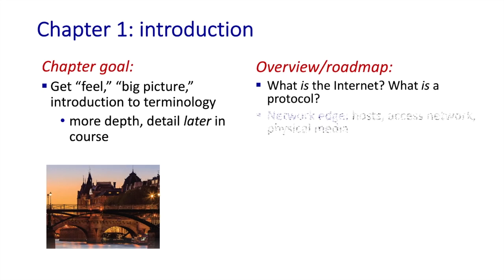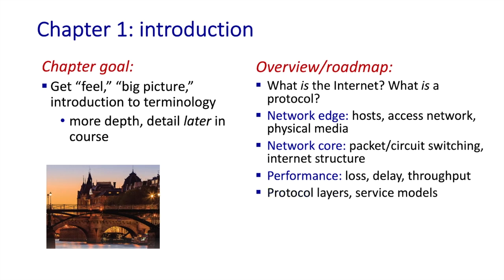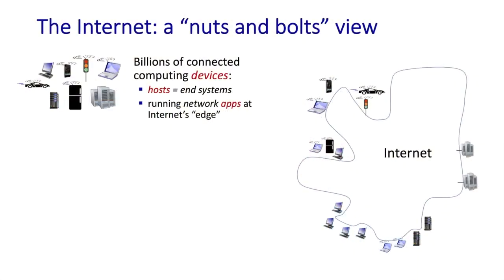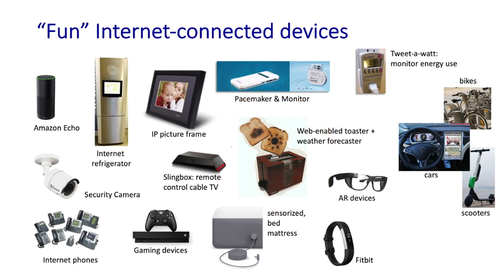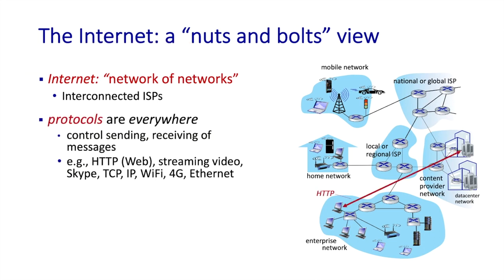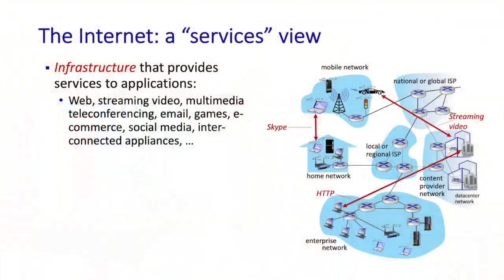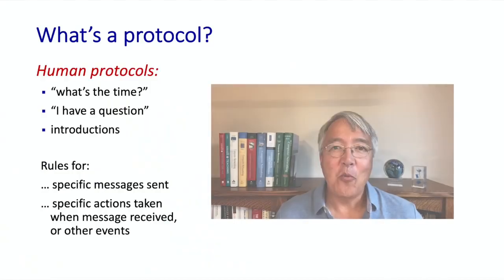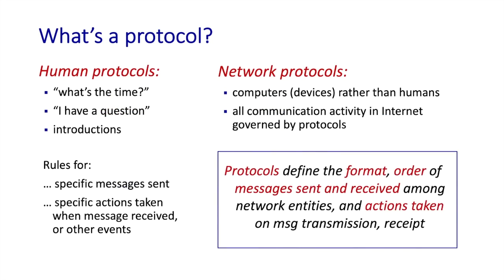1 1 Introduction reposted What is the Internet